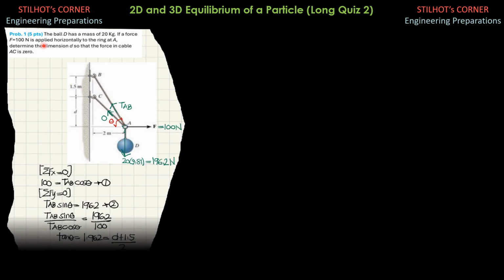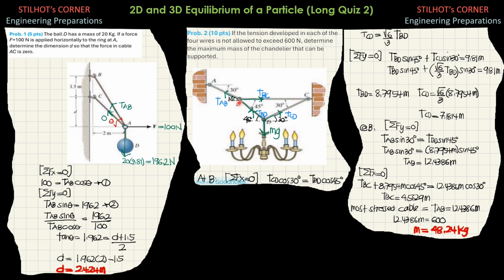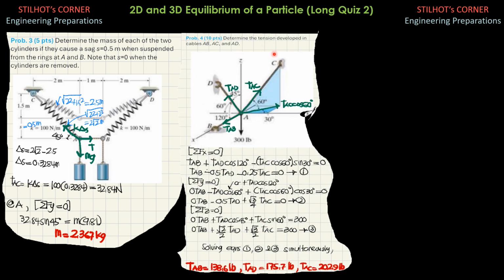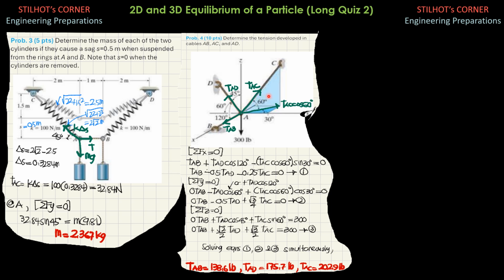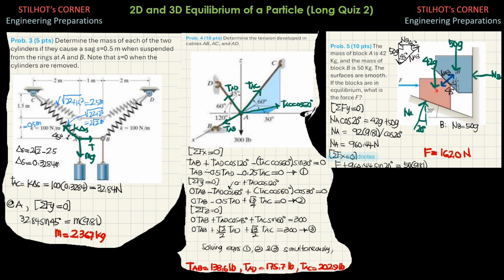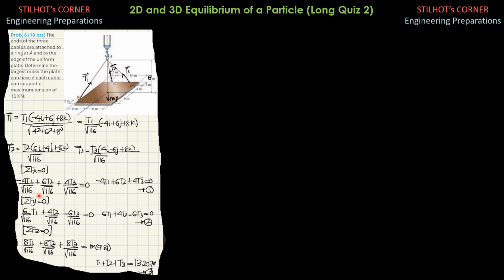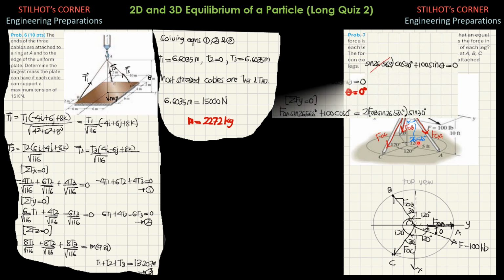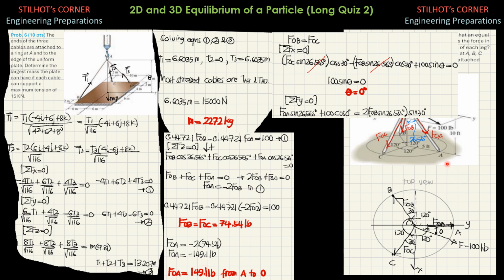2D and 3D Equilibrium of a Particle Long Quiz 2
This video contains 7 problems as part of the 2nd Long Quiz in statics about 2D and 3D equilibrium of a particle.